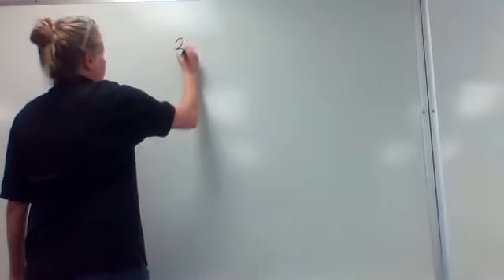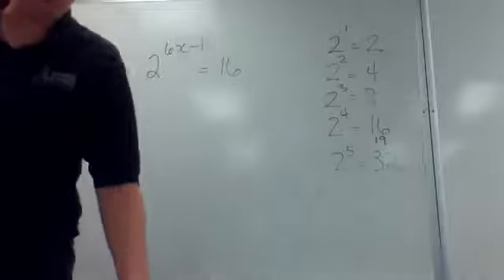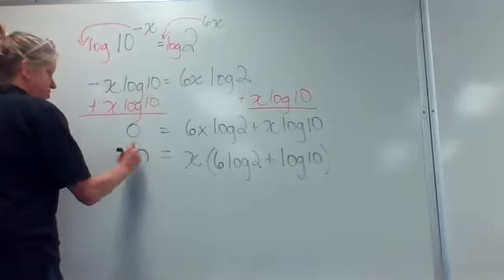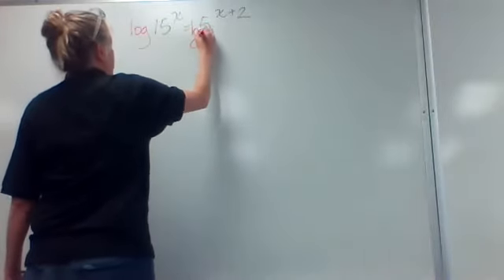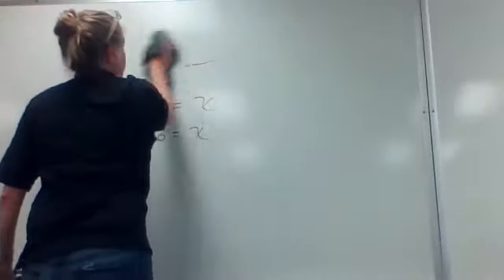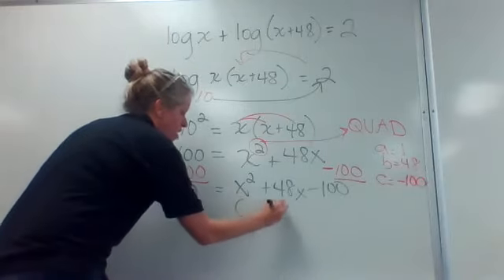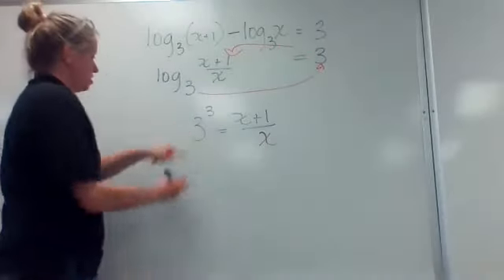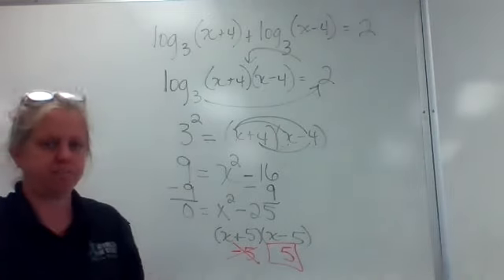College Algebra 9.6